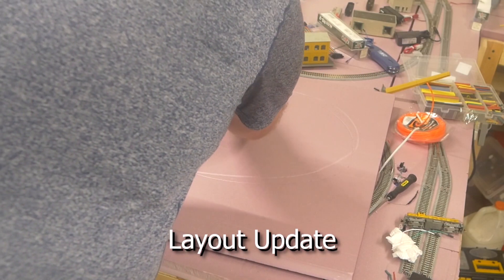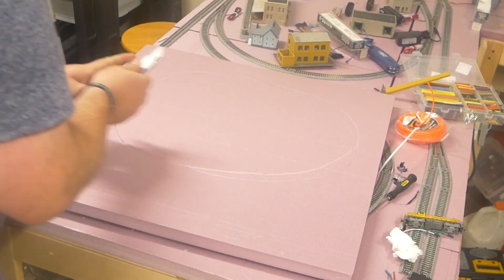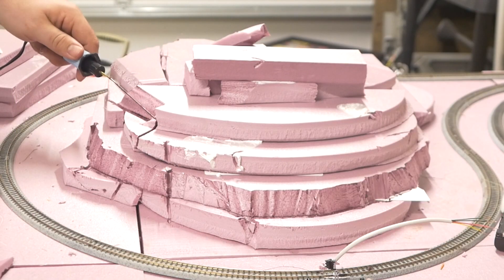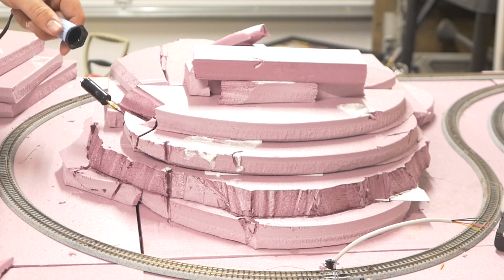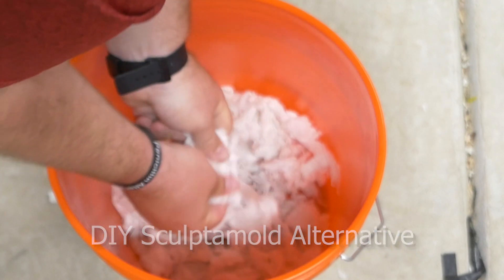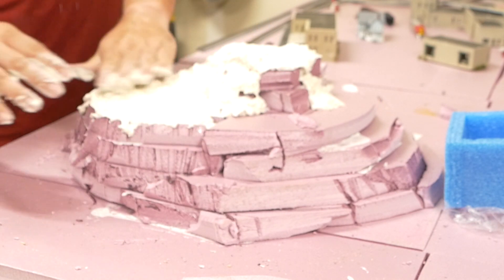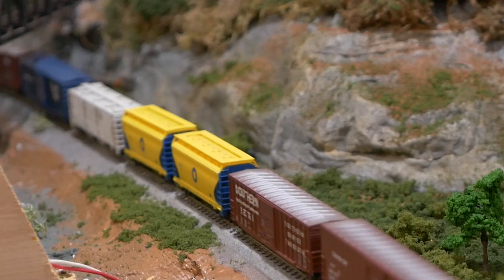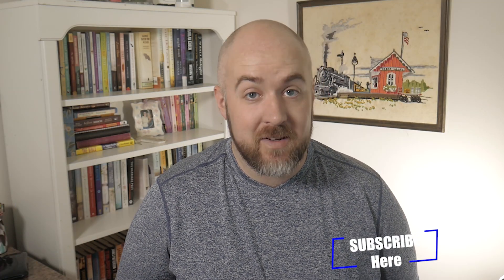Why are some Model Trains so expensive?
Welcome back everybody!  Today I have a quick preview of what is coming up.  I will also be talking about a bit of a hot button issue.  Why are some model trains so expensive?